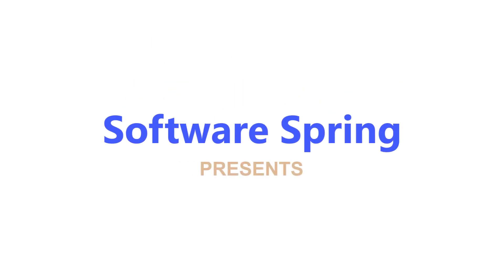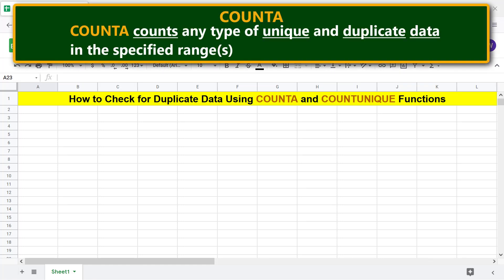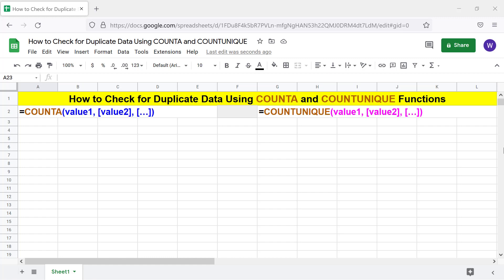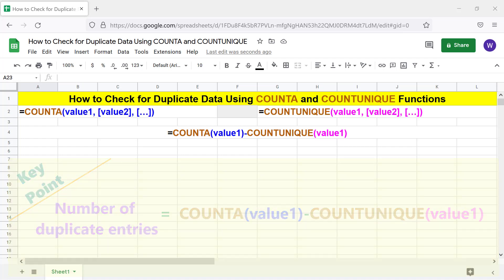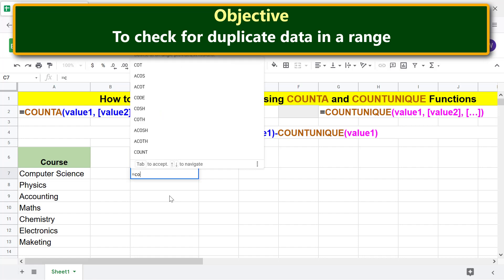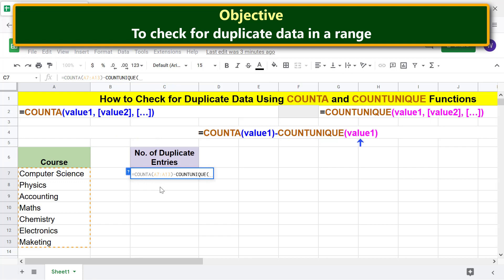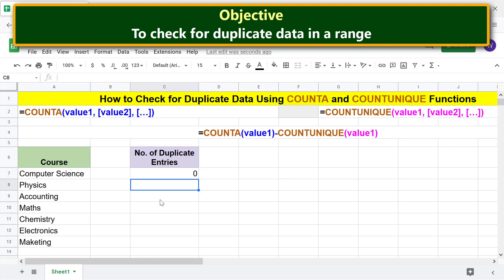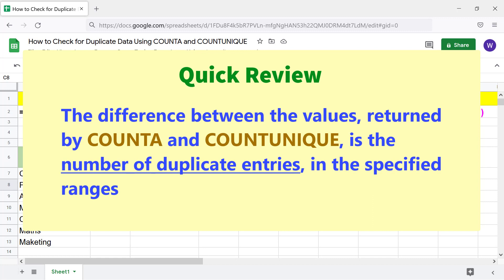Google Sheets | COUNTA & COUNTUNIQUE Functions to Check for Duplicate Data | Example | Tutorial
In Google Sheets, a way to check for duplicate data is to use the
COUNTA and COUNTUNIQUE functions.  Whereas COUNTA counts unique and duplicate numeric and alphabetic data in the specified range(s), COUNTUNIQUE counts only unique values in the specified range(s).

If the difference between the values returned by COUNTA and COUNTUNIQUE is zero, then there is no duplicate data.  Otherwise, the number of duplicate data equals the said difference.

COUNTA Function

COUNTA counts unique and duplicate numerical or alphabetical data in the specified ranges.  This is the link
to the step-by-step tutorial:

COUNTUNIQUE Function

COUNTUNIQUE counts unique data in the specified ranges.  Here is the link

Here are the formats of the COUNTUNIQUE and COUNTA function formulas.  For more info on these two functions, please refer to their separate tutorials, whose links are given above.

COUNTA Function Formula

=COUNTA(value1, [value2], […])

COUNTUNIQUE Function Formula

=COUNTUNIQUE(value1, [value2], […])

Assume that the data is in the range A2:A15.

Here is the COUNTA and COUNTUNIQUE functions combo formula:

=COUNTA(A2:A15)-COUNTUNIQUE(A2:A15)

If the difference between the values returned by the two functions is zero, it
means there is no duplicate data in the specified range.  Otherwise, the number of duplicate entries equal the difference between the two values.

Take a look at this video tutorial, which gives the steps to check for duplicate data in a range, using the Google Sheets COUNTUNIQUE and COUNTA functions, with an example.